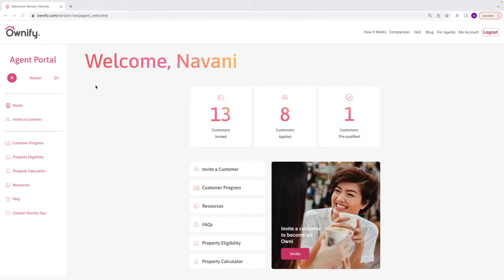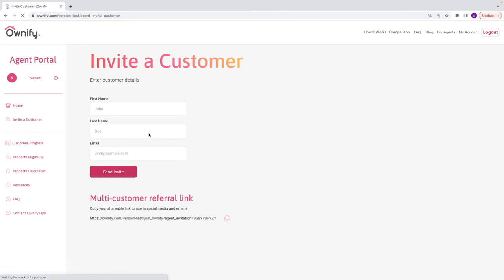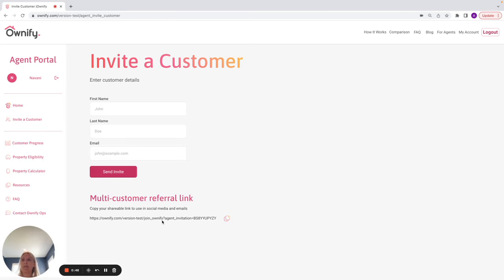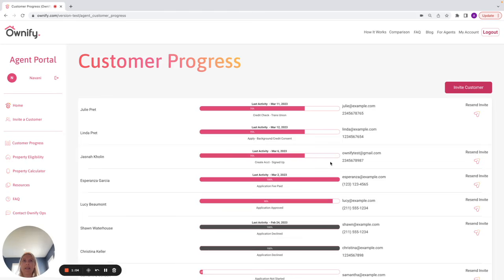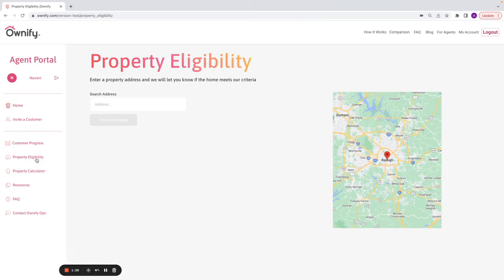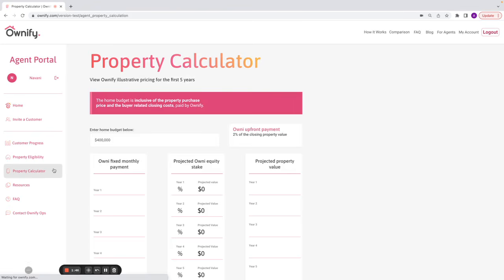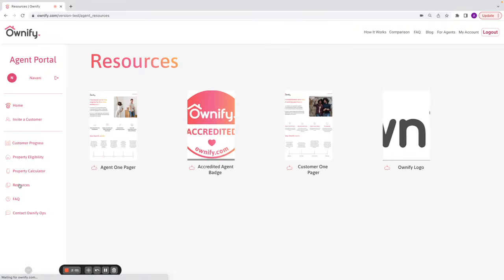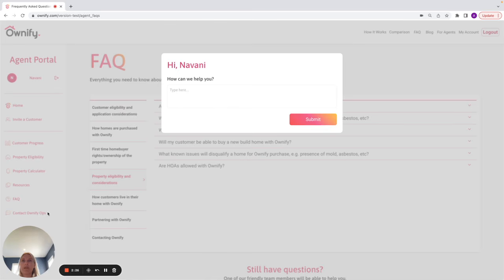Agent portal demo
Welcome to Ownify - reimagining homeownership for first-time buyers. We create educational, transparent content to help renters, first-time homebuyers, agents, and investors understand smarter ways to buy a home—without massive down payments, overwhelming debt, or outdated advice.

In this channel, you’ll learn about:
First-time homebuyer tips
How to buy a home with a low down payment
Cash offers vs traditional mortgages
Rent-to-own alternatives
Fractional homeownership and shared equity
Real estate myths that keep buyers stuck renting
How to compete with cash buyers
Smarter homebuying strategies for professionals, entrepreneurs, and tech employees

Ownify offers a unique path to homeownership that helps qualified first-time buyers purchase homes faster, with lower upfront costs, fixed monthly payments, and true ownership from day one. Our goal is to make homeownership more accessible, transparent, and aligned with buyers—not banks.

If you’re tired of being told to “just save 20%,” confused by mortgages, or feeling priced out of the housing market, you’re in the right place.